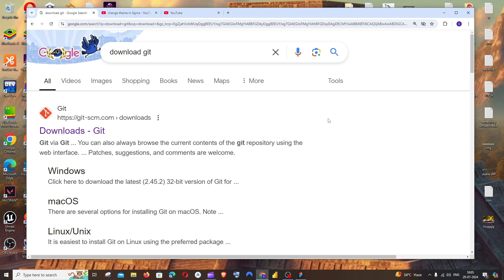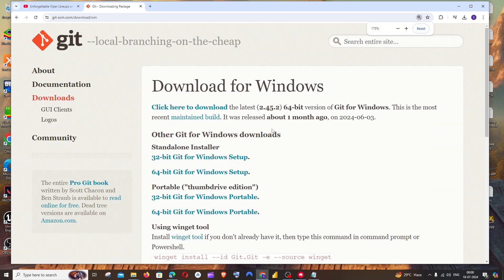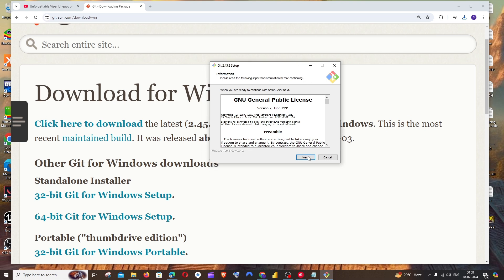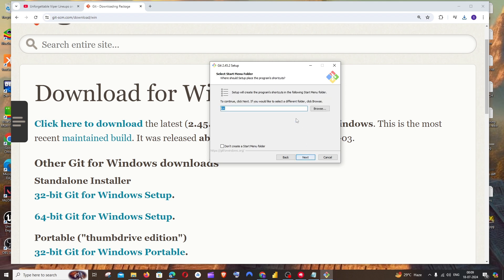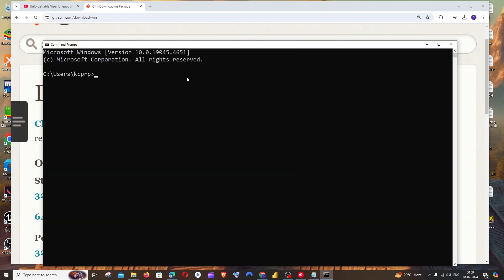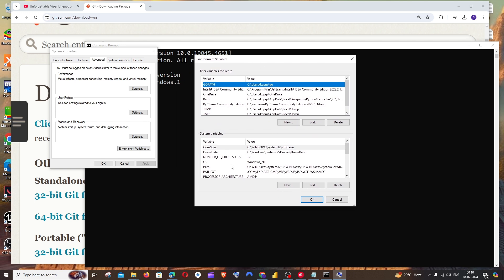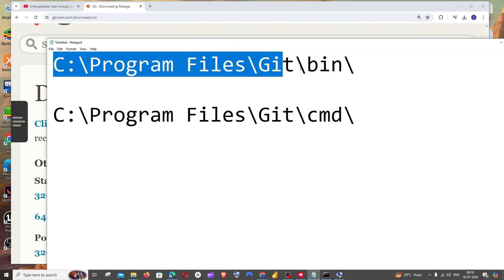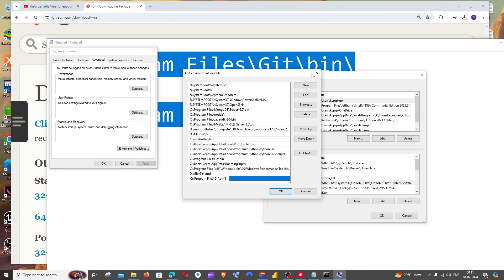How to Download and Install Git for Windows 10/11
In this tutorial we will see how to download and install git on windows 10 and 11